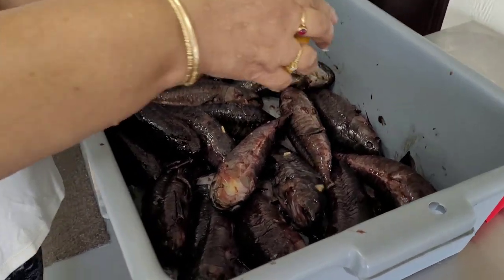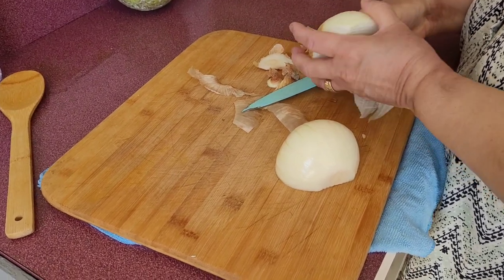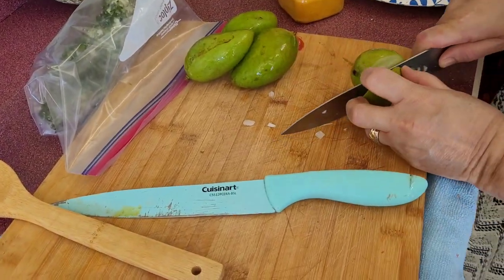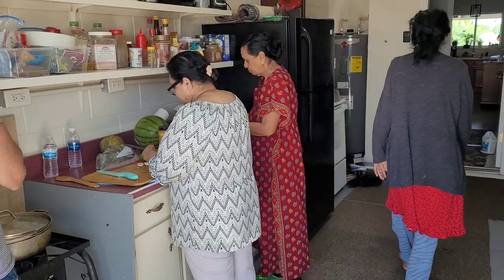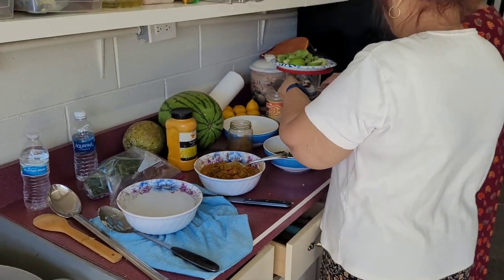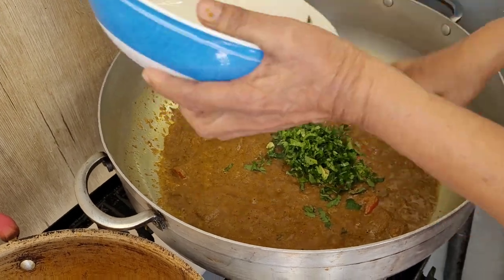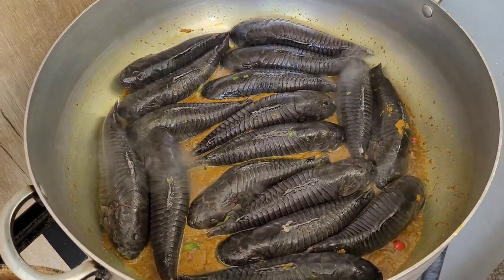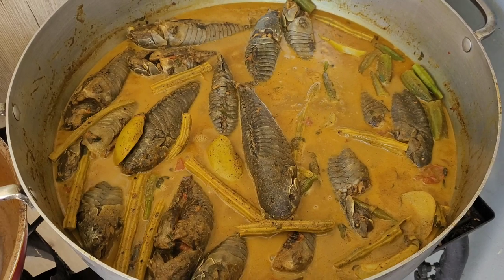Cooking BIG Hassa Curry With Moms Family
Cooking some very big hassa curry with mom and her brothers and sister.